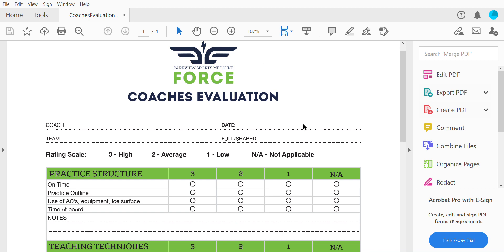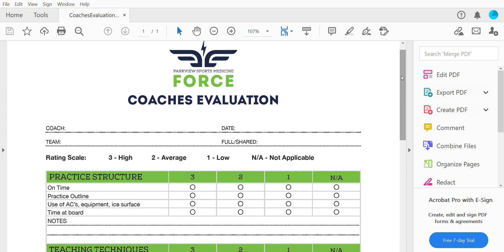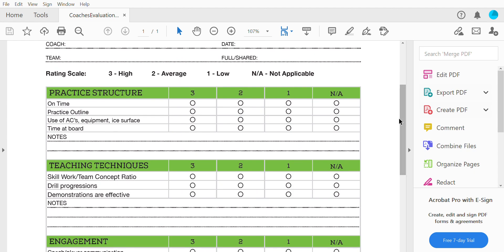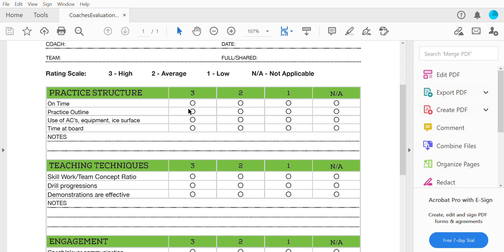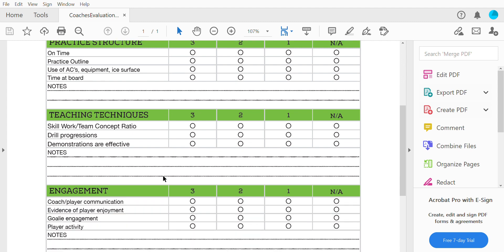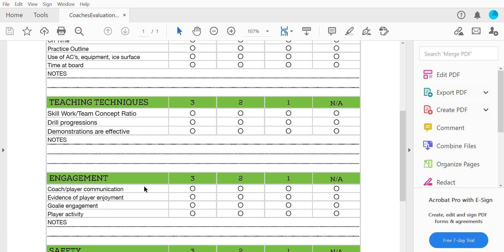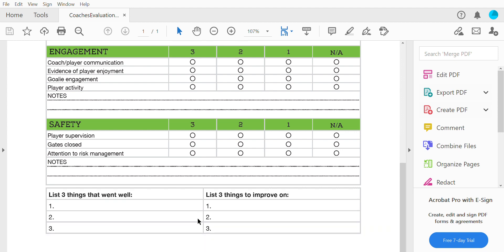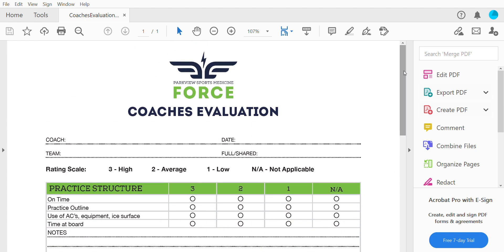Coaches Evaluation Instructions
Coaching Committee - Evaluation Instructions